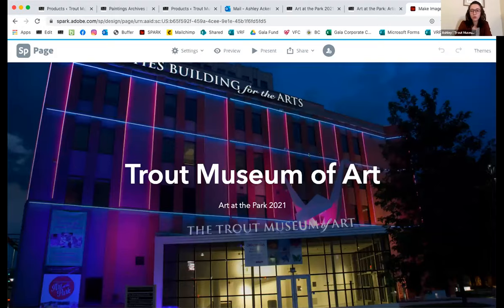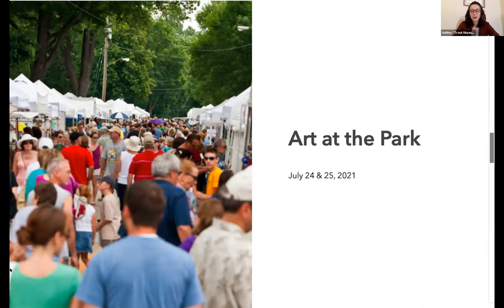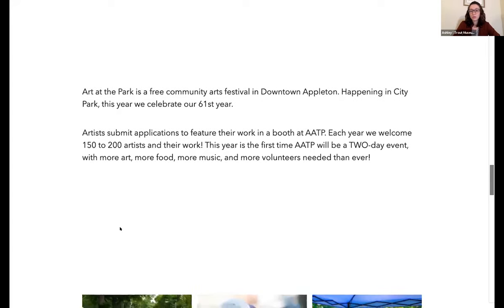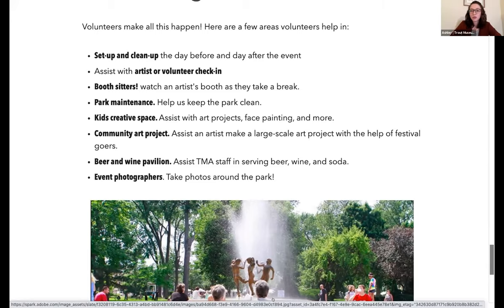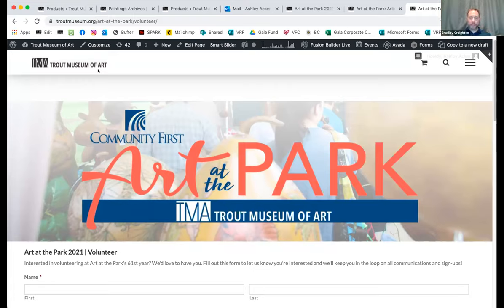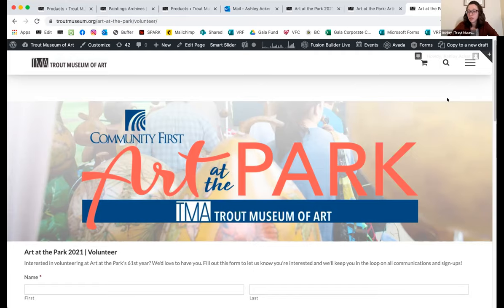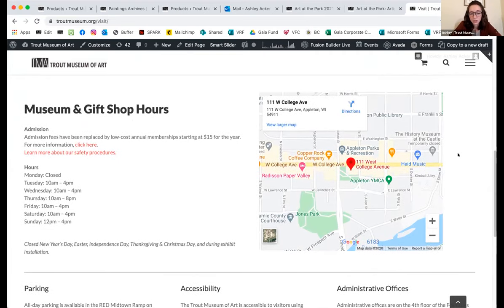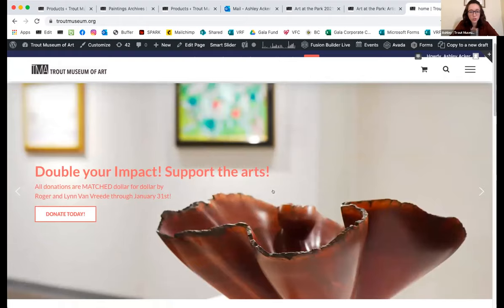Trout Museum of Art VolunteerFEST Zoom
Learn more about the Trout Museum of Art from their VolunteerFEST Zoom call!